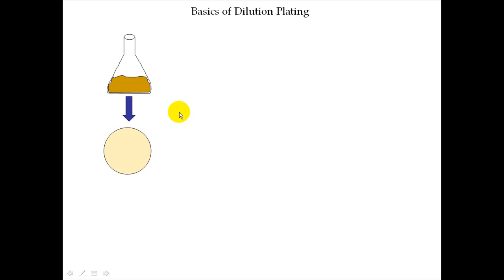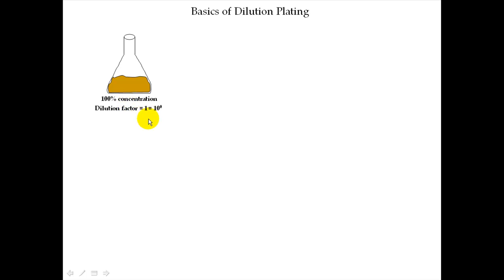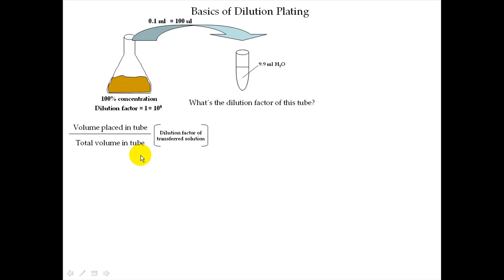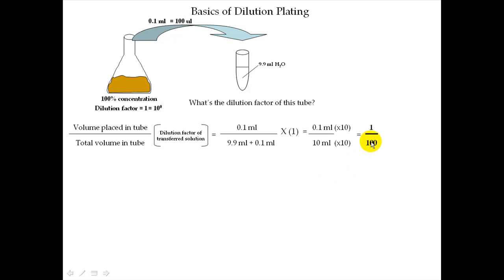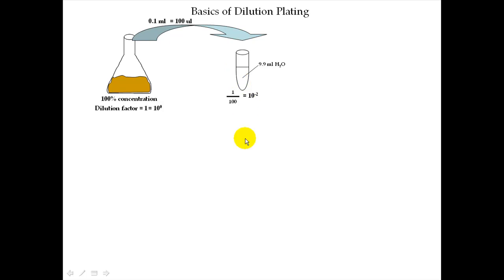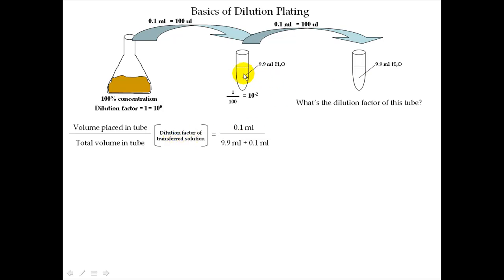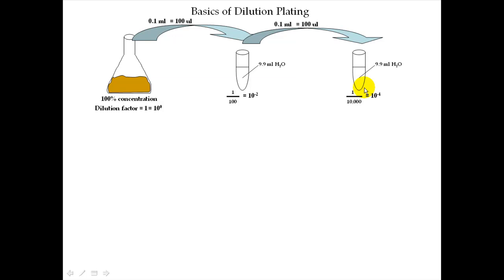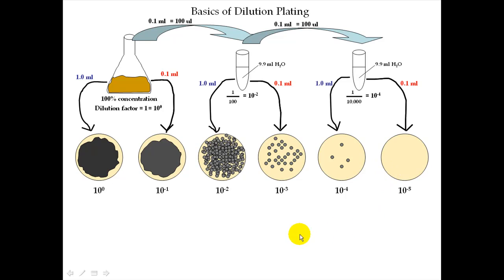Dilutions Pt 1